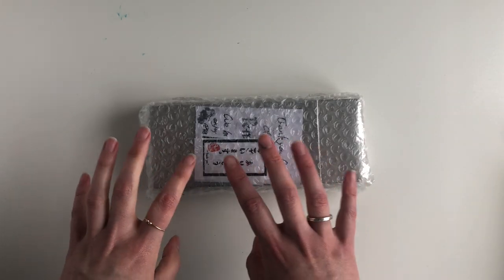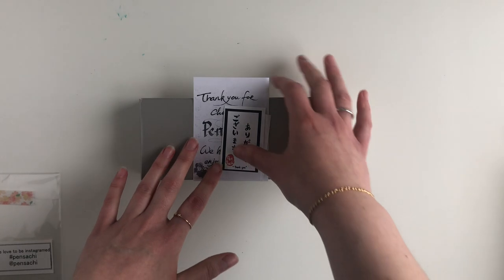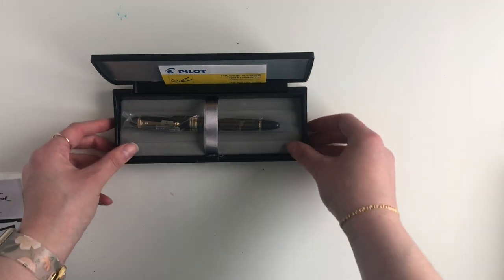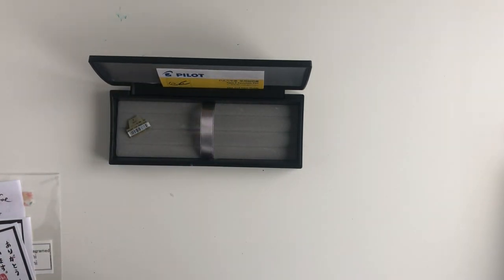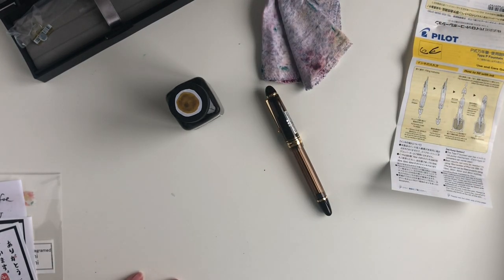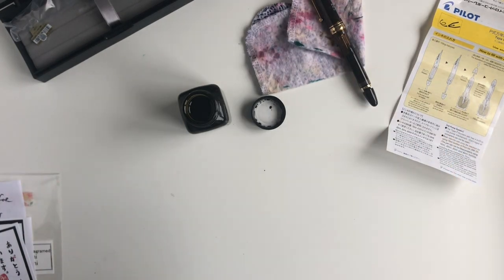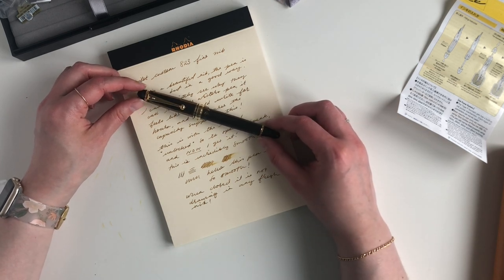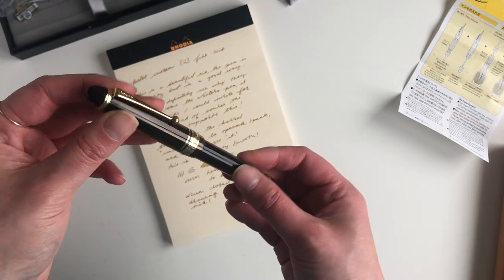Pilot Custom 823 unboxing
Let's unbox and ink up my new Pilot Custom 823 Fountain pen in Amber!

🖊 *Noodler's Golden Brown ink

🖊 *Rhodia Notepad

All items marked with * are affiliate links, by purchasing using these links, you can purchase the items i recommend without any increase in price, but i receive a small commission, which helps support this channel, so thank you! Items marked [Ad-Gifted] we're sent to me, i will only ever share my true opinion of a product, and say if i don't like something. All other items were purchased with my own money!